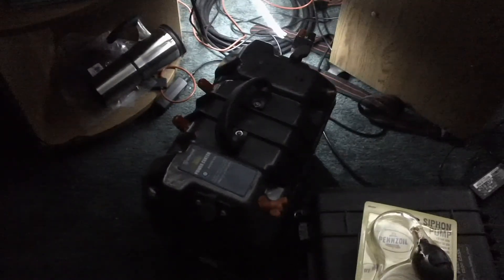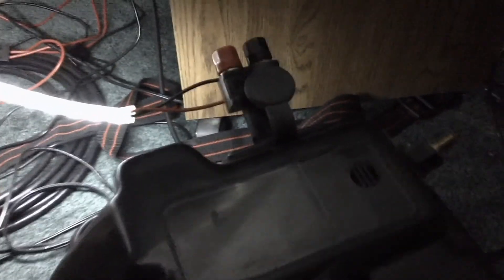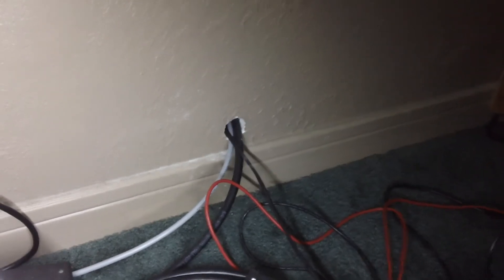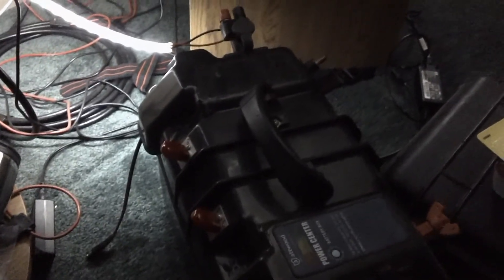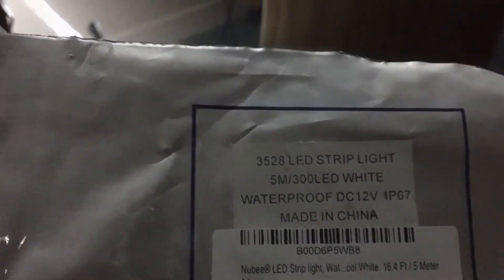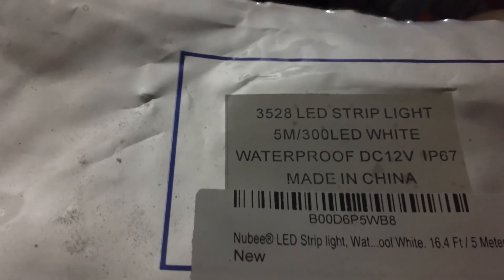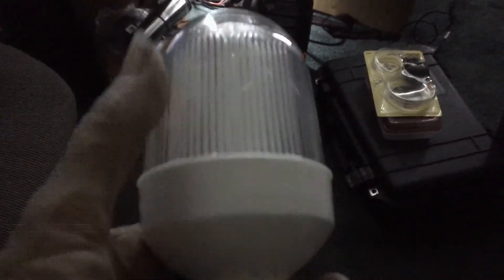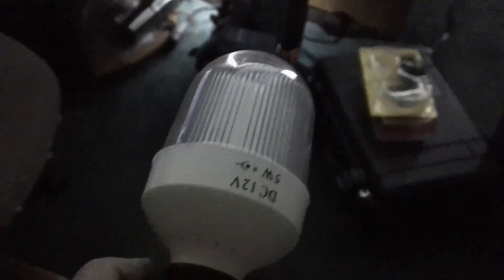Prepper Lighting - The Lights Went Out - Are You Prepared? Pt. 1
In the Prepper Lighting series we will take a look at lighting options for emergencies or just every day electric saving.  Have it when you need it.  Be prepared.  The lights may go out for an hour, a day, a week or indefinitely.  If you are prepared you won't be held hostage by a need for what is not available.